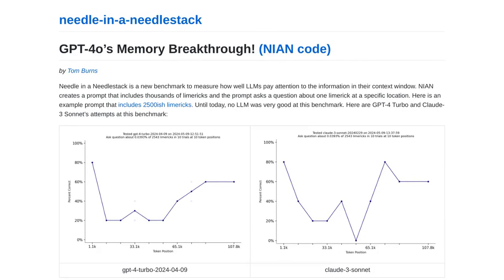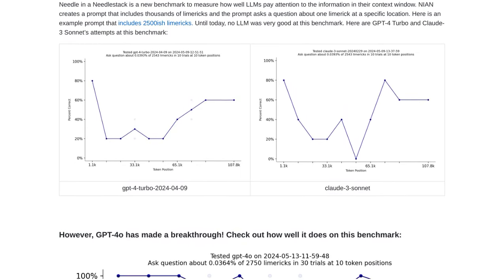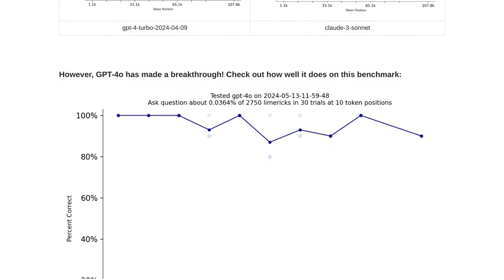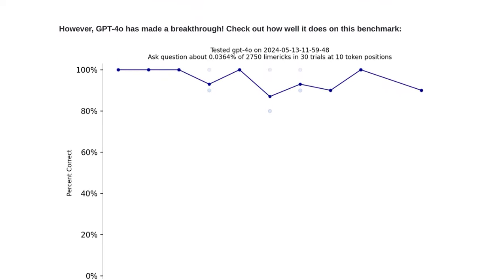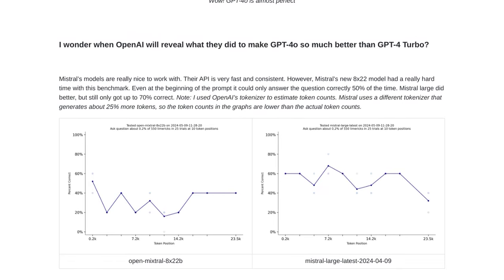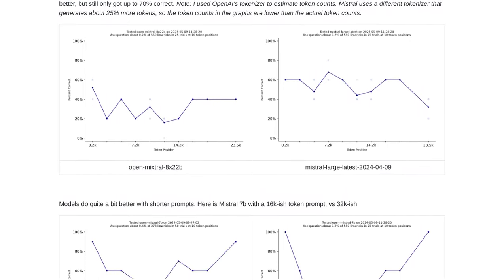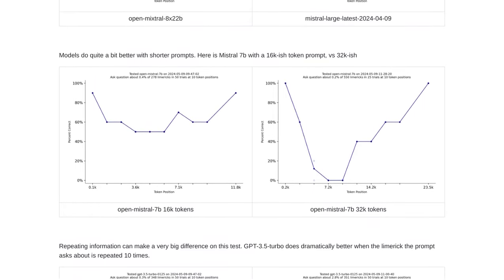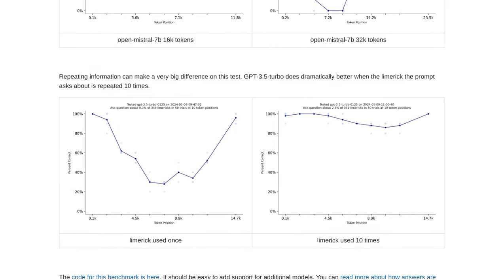GPT-4o's Mind-Blowing Memory Breakthrough: The Needle in a Needlestack Test!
GPT-4o has achieved a memory breakthrough with the Needle in a Needlestack benchmark, outperforming other models like GPT-4 Turbo. Comments discuss the need for tests that measure depth of understanding and connections in language models, as well as the importance of ensuring test data is not included in training data. Users share experiences with different models and suggest improvements for evaluating model performance.